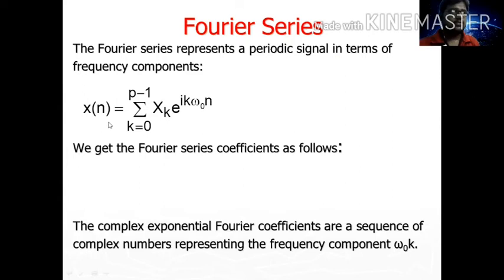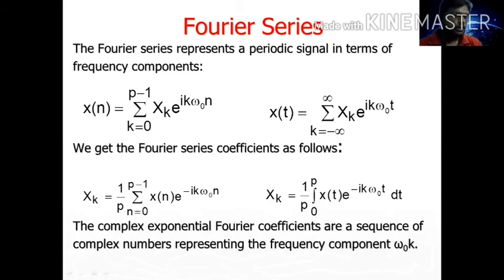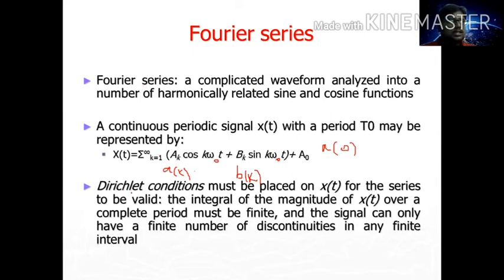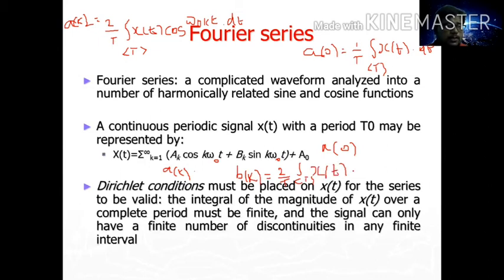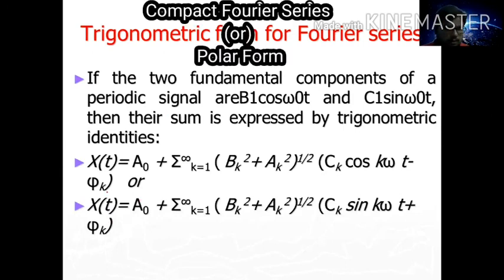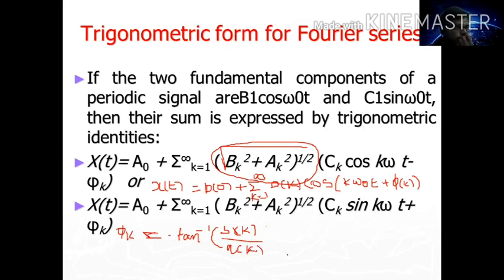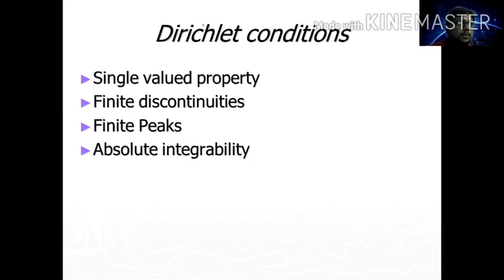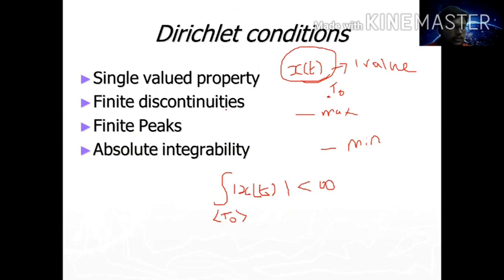FOURIER SERIES REPRESENTATION